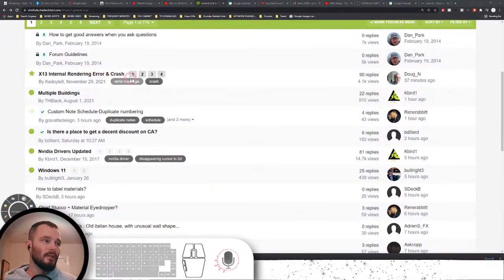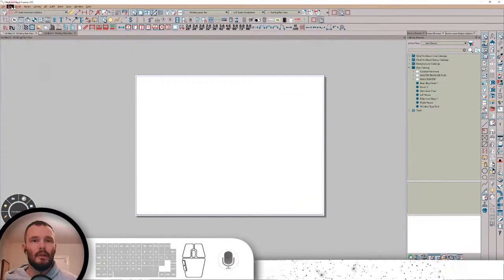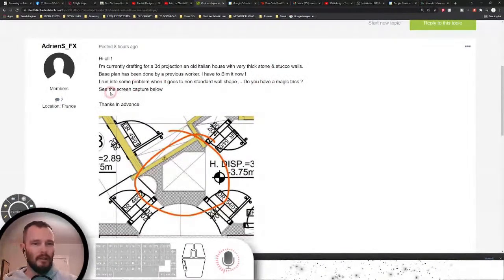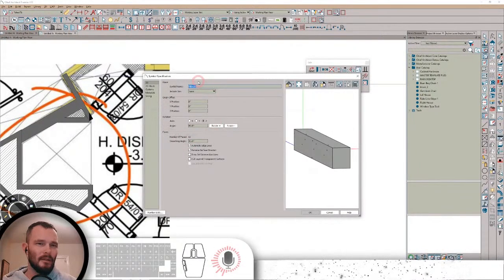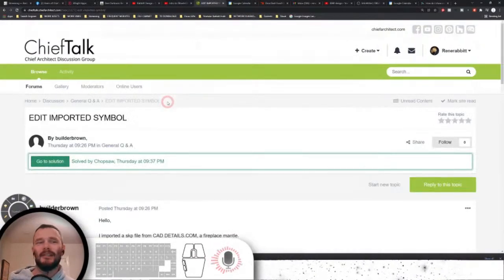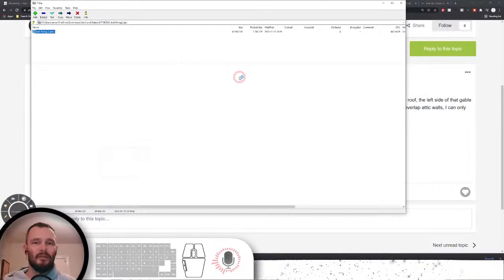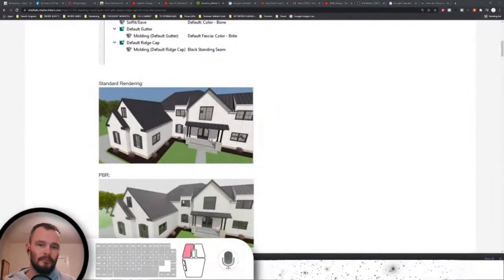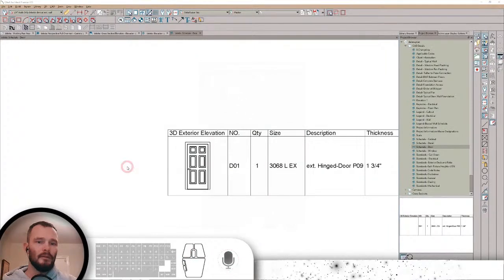Solving The First Page-Chief Architect ///Live////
Watch as I go through and attempt to solve the problems that exist in the first page of ChiefTalk's General Q&A Forum